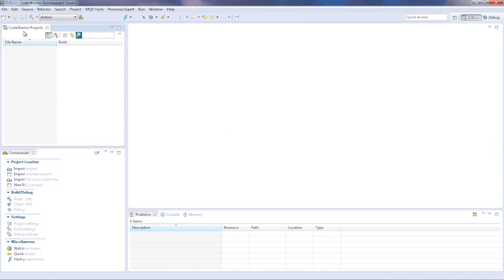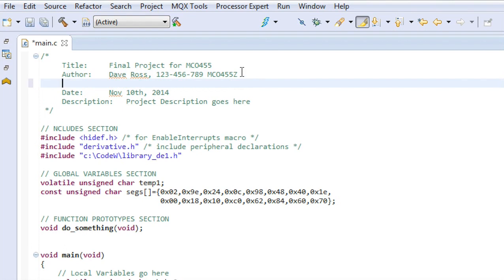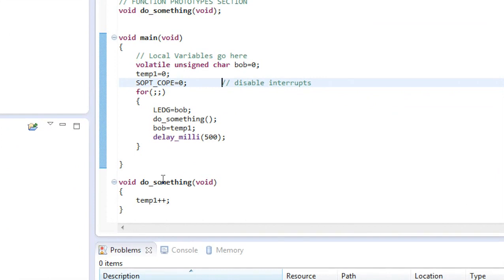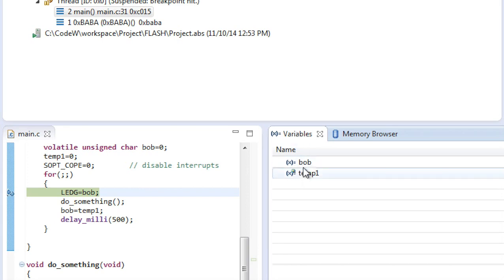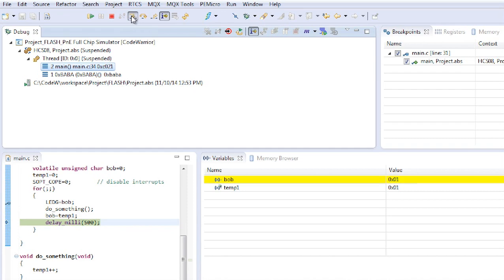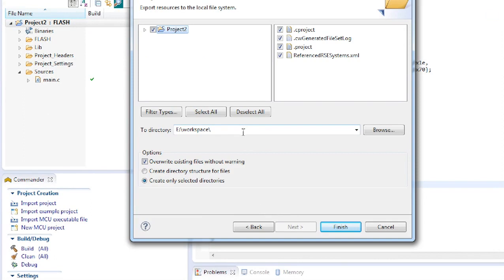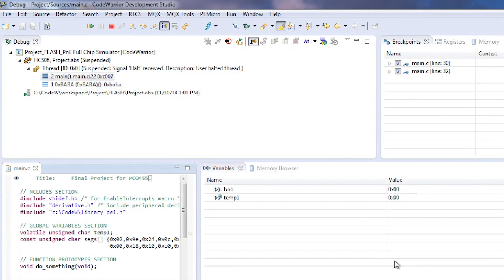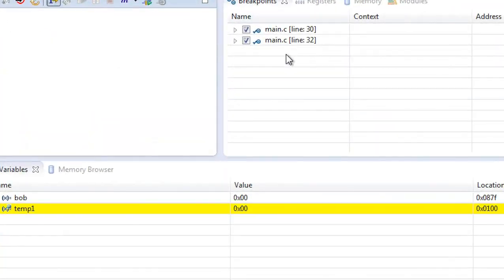Debugging a Codewarrior Project